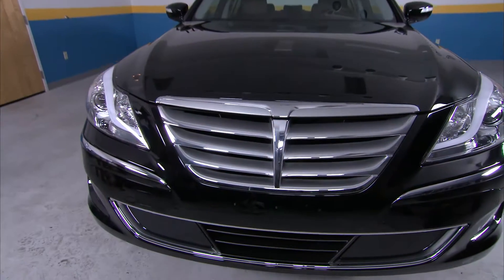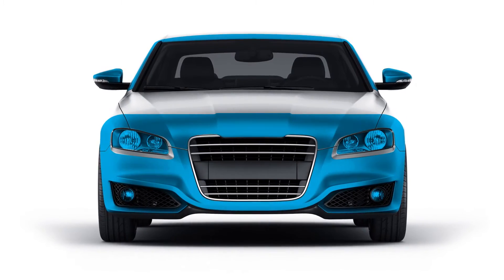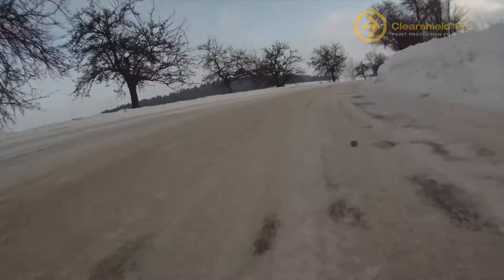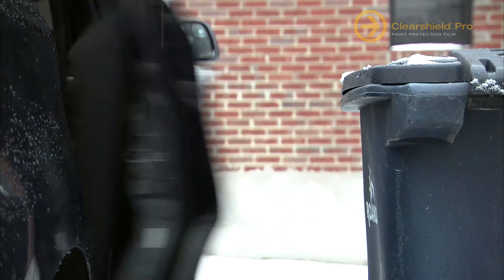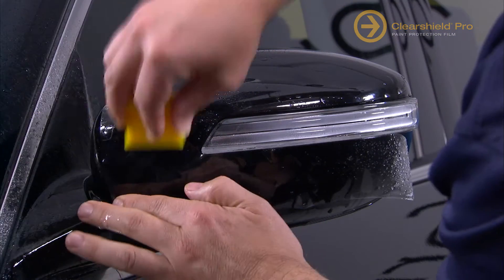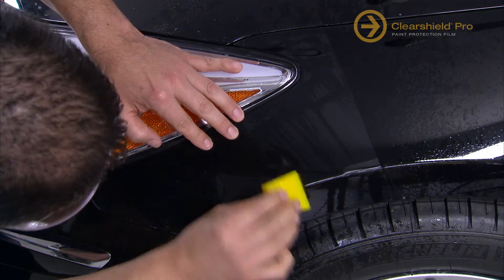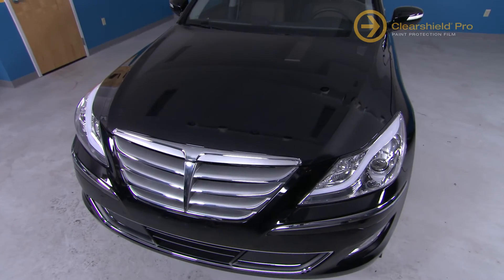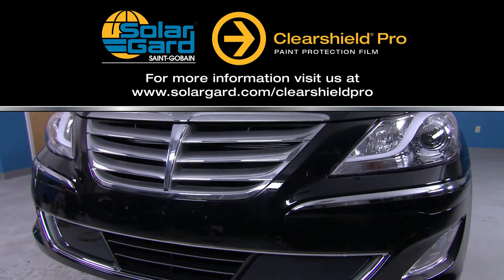Clearshield Pro_Car protection like no other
Protect your Car from everyday marks, bumps and scratches with quality protection film from Solar Gard Australia.
Clearshield Pro acts like a body guard for your car.

Call your local Solar Gard Dealer and book your car in today